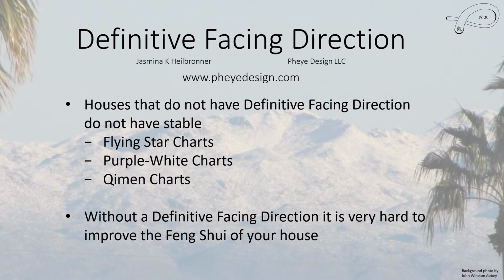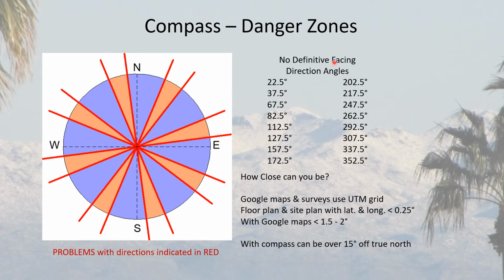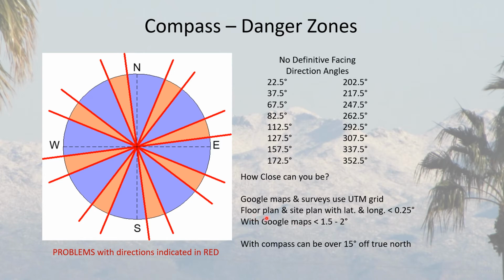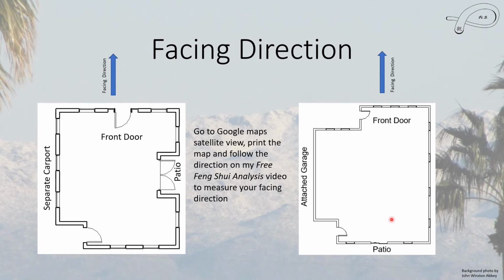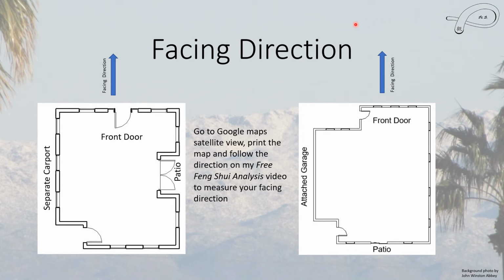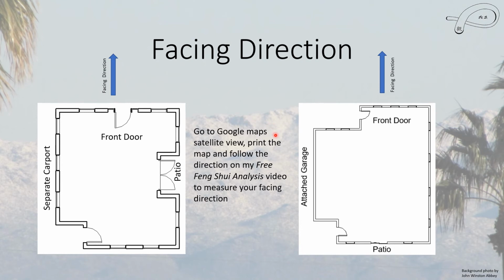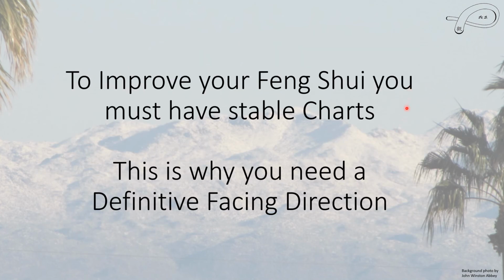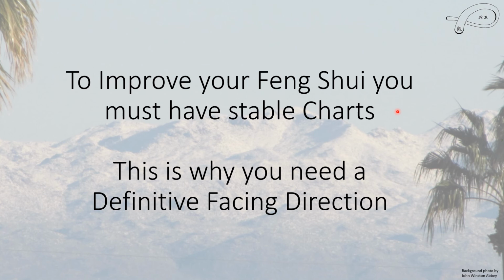Feng Shui: Definitive Facing Directions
Discussion of why having a definitive facing direction is important to be able to improve your Feng Shui